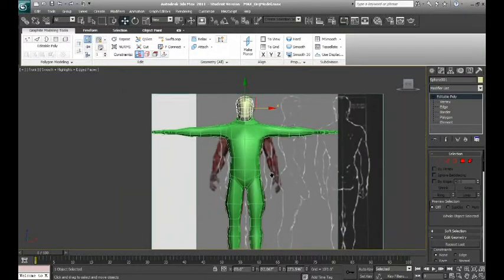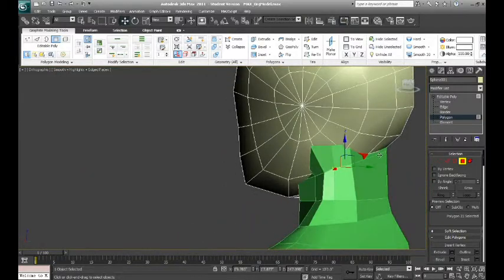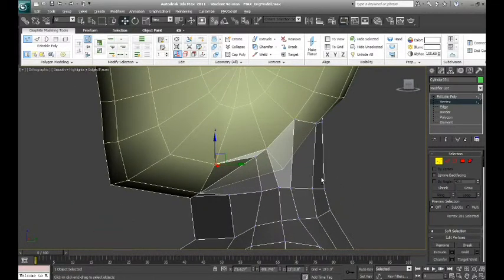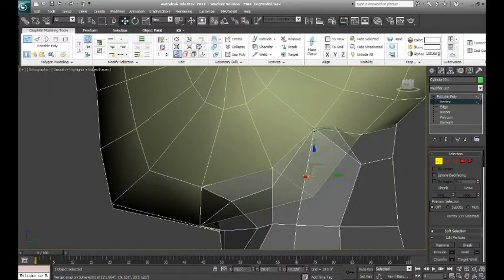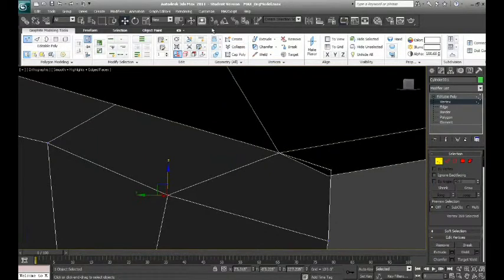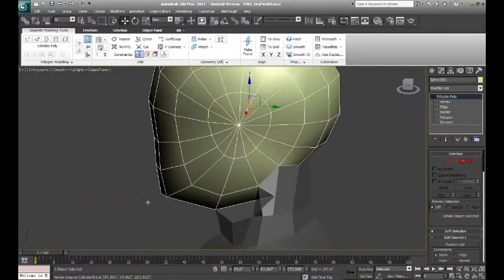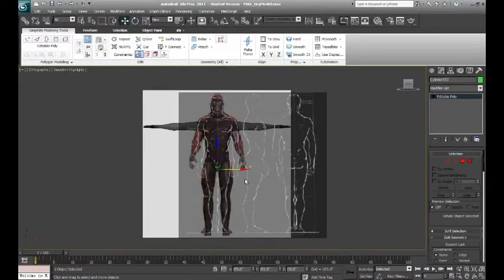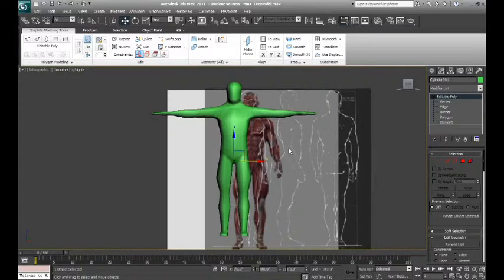Max_OrgModeling_10_AttachHeadTips.avi